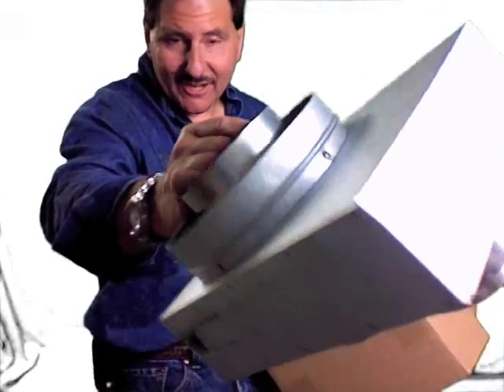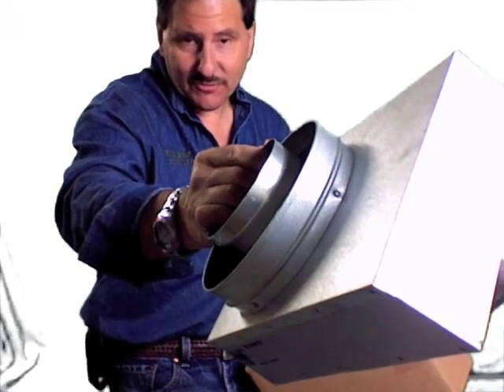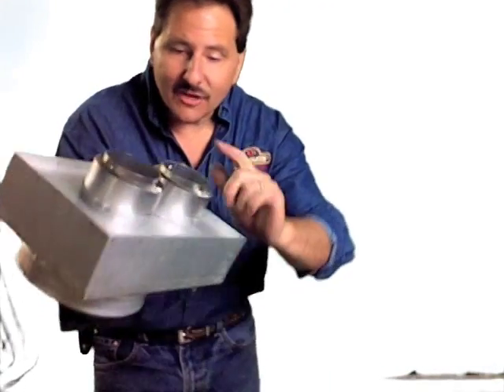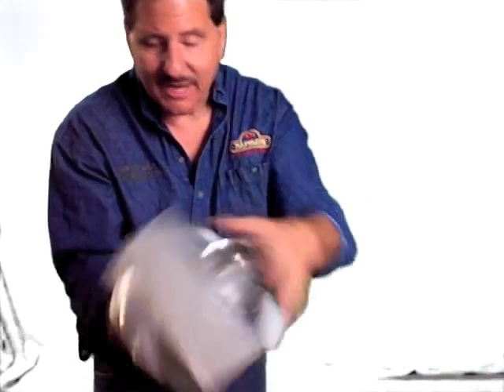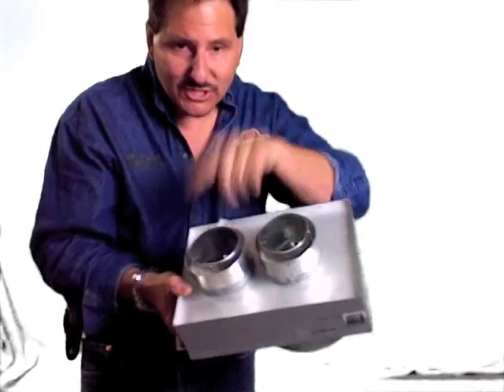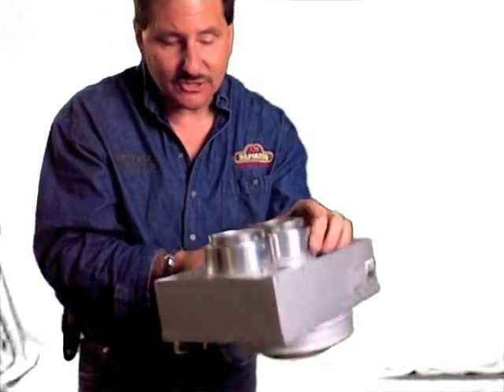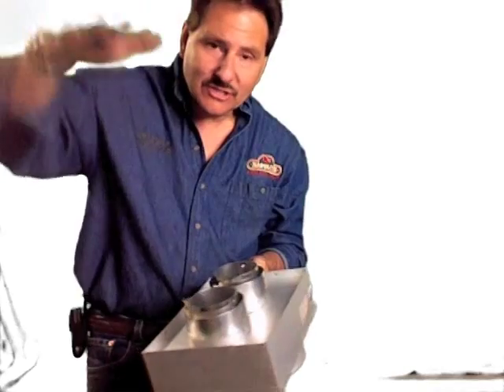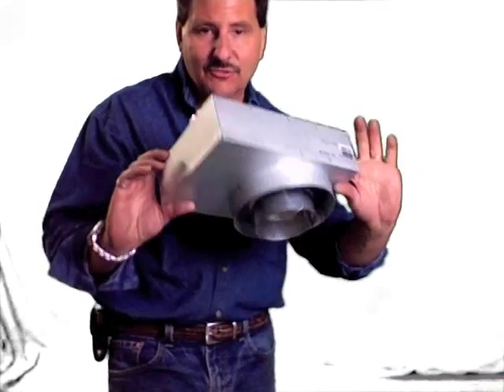46dva tcl 1 - Co-Axial To Co-Linear Appliance Connector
46dva tcl 1 - Co-Axial To Co-Linear Appliance Connector - Use Co-Linear Adapter for stoves with 4” X 6 5⁄8” co-axial outlets.
Refer to appliance manufacturer’s installation instructions for
approval. Uses 3” aluminum flex for both intake and exhaust